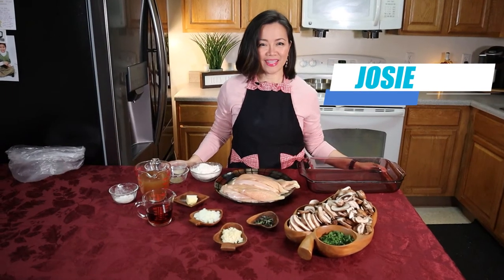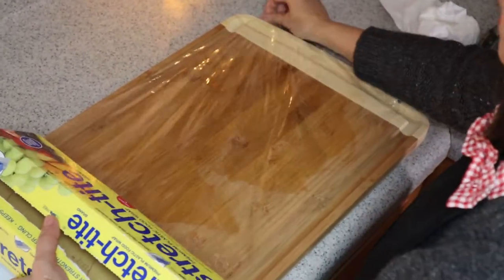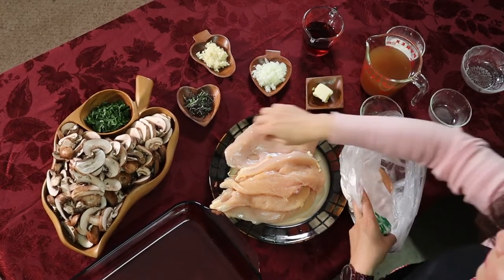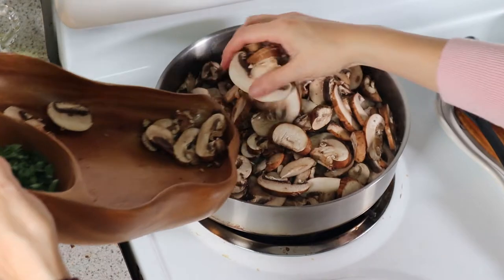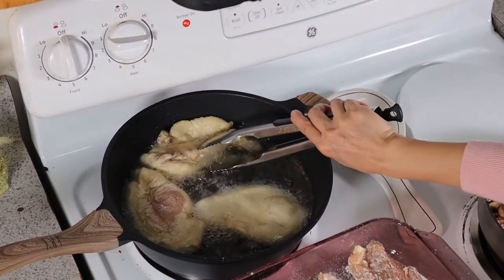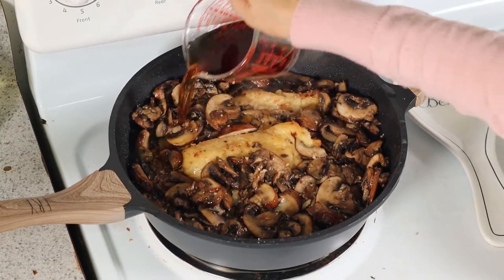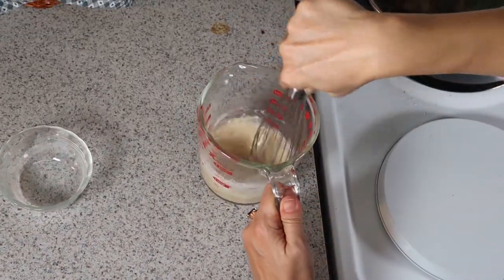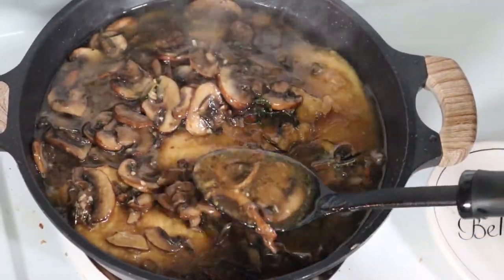Classic Chicken Marsala | One of the most authentic quick, easy and delicious Italian favorites.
How to make better Chicken Marsala? With this super-fast easy Italian grandma recipe favorite, you’ll have dinner done in minutes.

Ingredients and seasoning used in the production
(Marsala Cooking Wine)

Equipment and other items used in the production:
(Canon m50)
(Creator laptop)
(Coman Tripod)
(Newer lighting kit)
(Cooking apron)
𝗖𝗵𝗶𝗰𝗸𝗲𝗻 𝗠𝗮𝗿𝘀𝗮𝗹𝗮 𝗥𝗲𝗰𝗶𝗽𝗲
6 chicken breast
1 cup flour- with a pinch of salt, pepper and ½ tsp garlic powder
2 pack (16 oz each) of sliced mushrooms
5 cloves of garlic chopped
1 medium size onion chopped
1 tbsp butter
½  cup Marsala wine
2 cups chicken broth - don’t pour the whole broth in the pan, save a ½ cup to thicken the sauce (see 𝗦𝗮𝘂𝗰𝗲 𝗧𝗵𝗶𝗰𝗸𝗲𝗻𝗲𝗿 below)
½ cup parsley chopped
1 tbsp  fresh rosemary

𝗦𝗮𝘂𝗰𝗲 𝗧𝗵𝗶𝗰𝗸𝗲𝗻𝗲𝗿:
Remaining ½ cup chicken broth
2 tbsp flour

Made with pan fried chicken, delicious flavorful mushrooms and a Marsala wine sauce that is poured over pasta, potatoes or rice.
After viewing our cooking show in the comfort of your own home, this will be your favorite. Best to serve anytime. Your family will surely enjoy!
𝐂𝐑𝐄𝐃𝐈𝐓𝐒:

𝐁𝐀𝐂𝐊𝐆𝐑𝐎𝐔𝐍𝐃:
Wood Photo by engin akyurt on Unsplash

𝐎𝐏𝐄𝐍:
Mukbang Food Youtube Intro - Regular License

𝐓𝐑𝐀𝐍𝐒𝐈𝐓𝐈𝐎𝐍𝐒 - 𝐋𝐎𝐖𝐄𝐑 𝐓𝐇𝐈𝐑𝐃𝐒 - 𝐂𝐀𝐋𝐋 𝐎𝐔𝐓𝐒 - 𝐁𝐄𝐆𝐈𝐍 & 𝐄𝐍𝐃 𝐒𝐋𝐀𝐓𝐄𝐒:
Youtube Pack - Transitions - Regular License